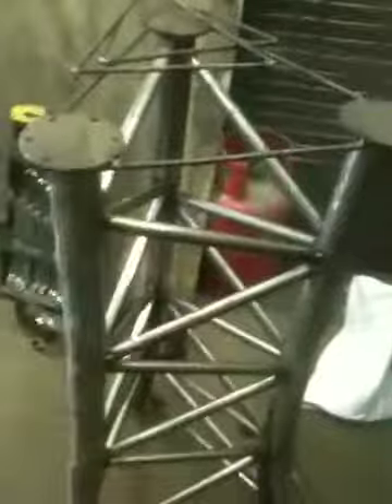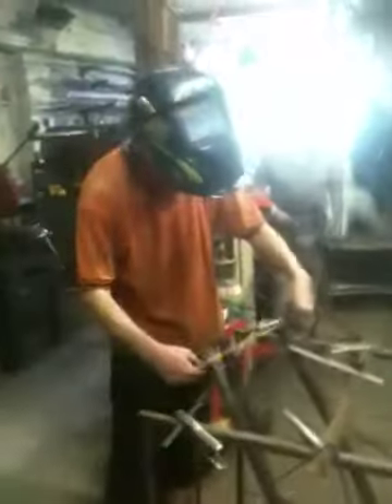Solar Tree Fabrication Pt. 2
Building the first branching section